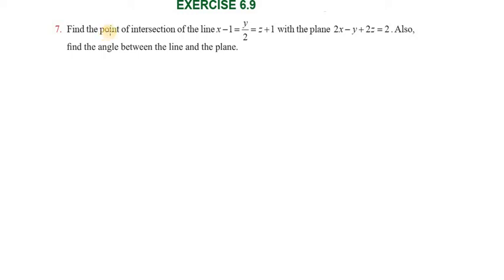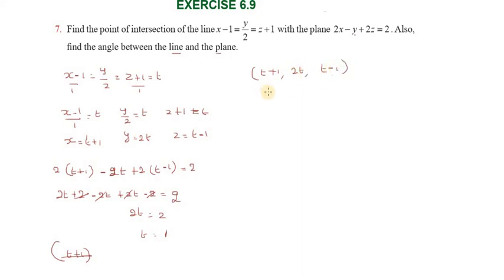Subscribe Chapter6|Exercise6.9|Q.No.7(part i) | TNSCERT|Class 12th New Syllabus